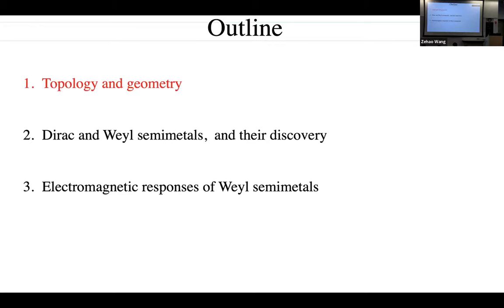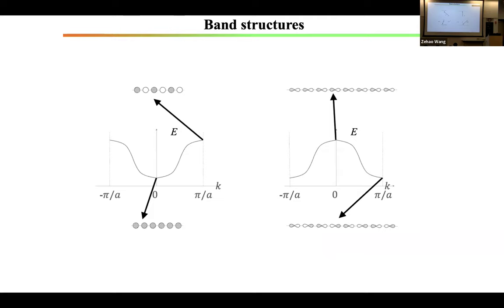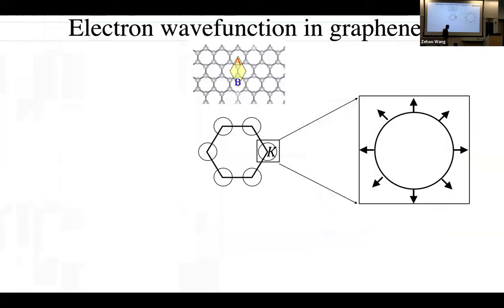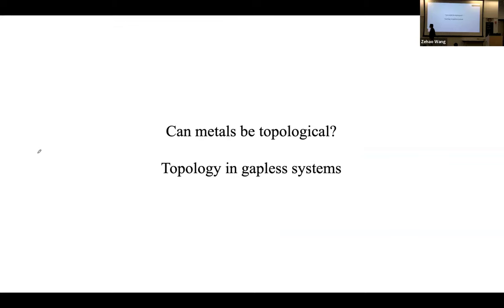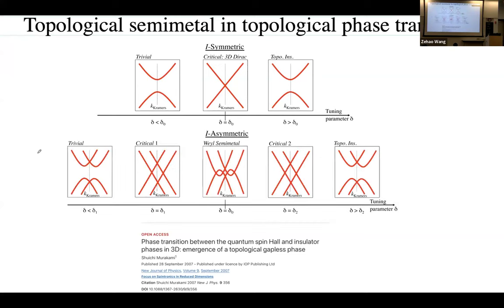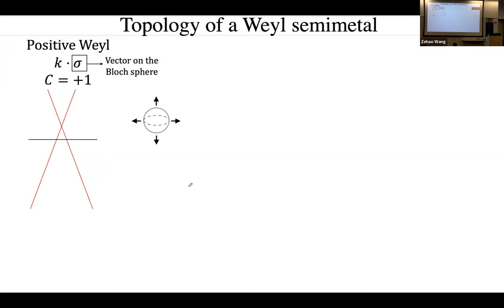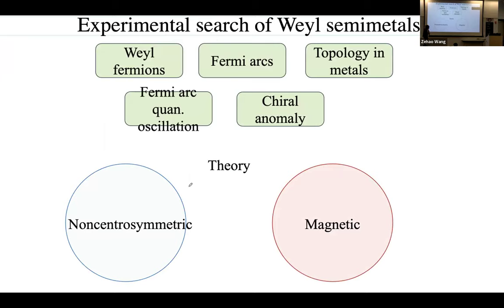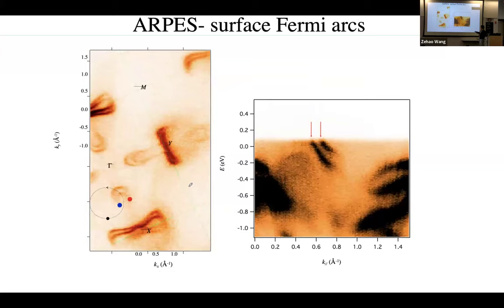SECT: Su-Yang Xu: Weyl and Dirac semimetals and their topological response (Part I)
Talk Date: Tuesday, 03/12/2024, 10:00 AM (CST)
Speaker: Su-Yang Xu
Institution: Harvard University

Title: Weyl and Dirac semimetals and their topological response (Part I)